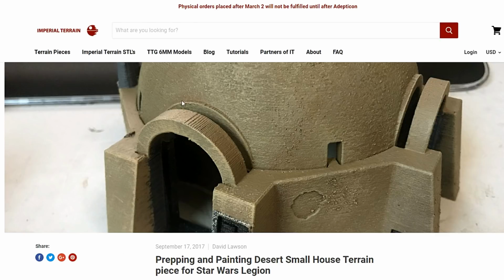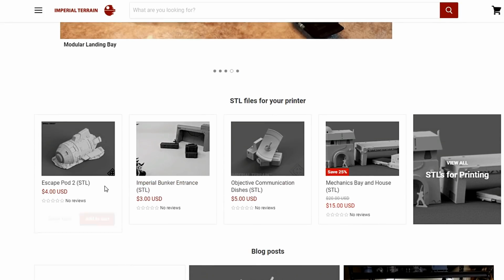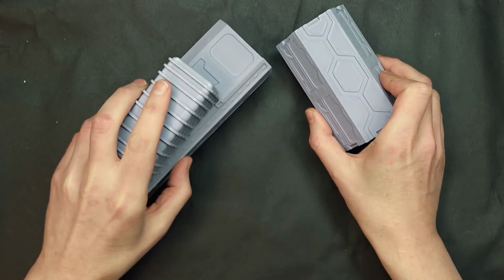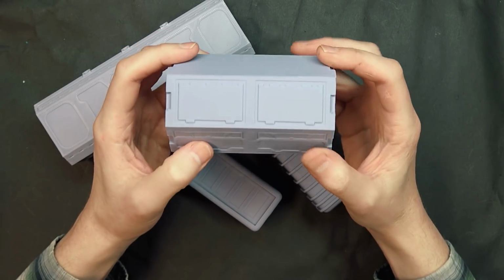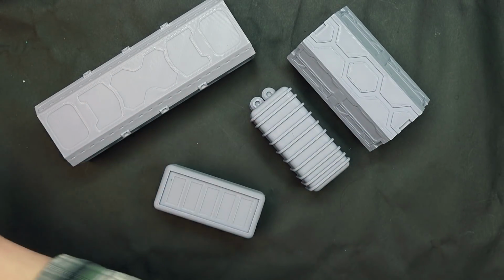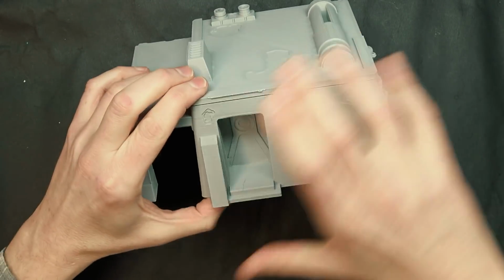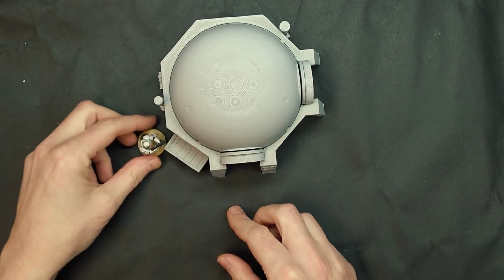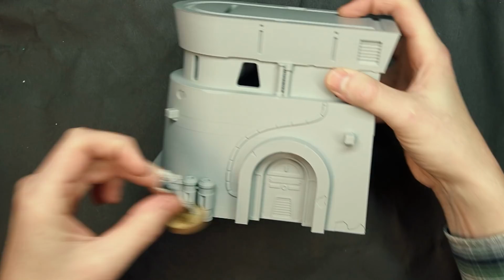3D Printed Imperial Terrain For Star Wars Legion REVIEW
Check out our unboxing and review of the 3D printed Imperial Terrain that is scaled for Star Wars Legion.

Models provided for review and promotion.